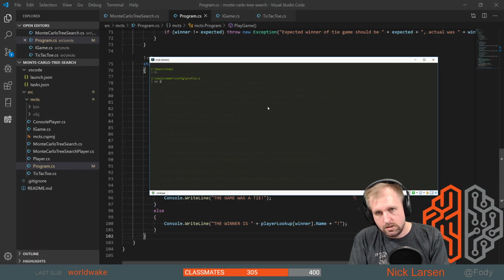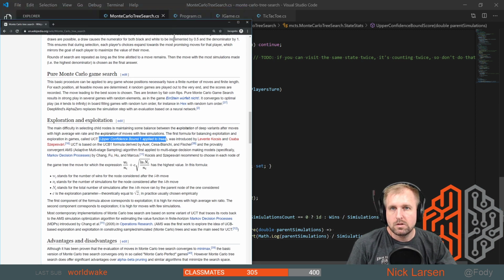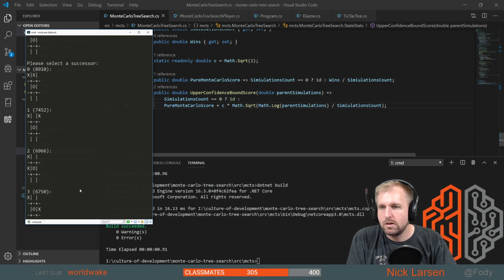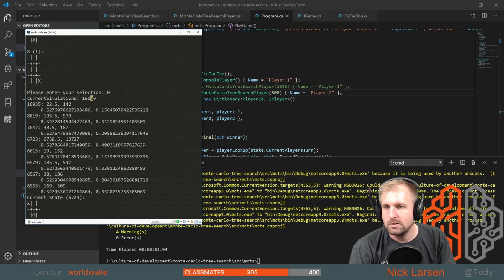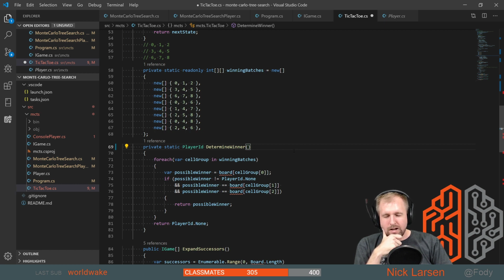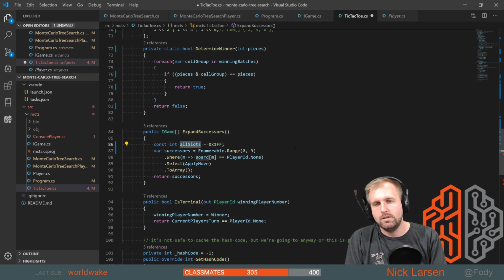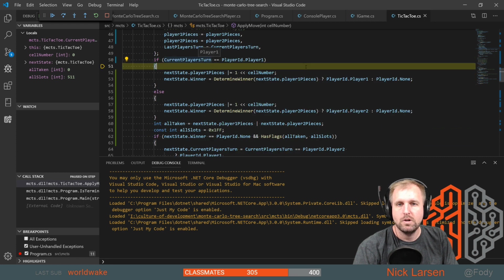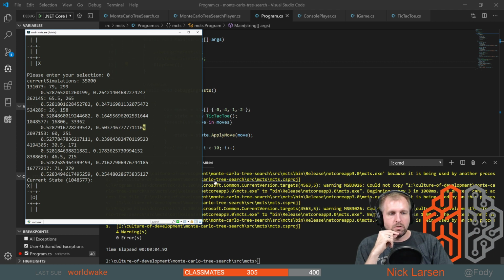S0087 - Happy Wednesday! Processing audio on a raspberry pi